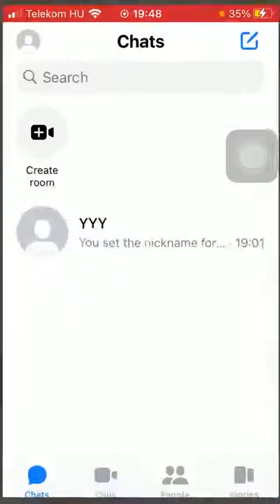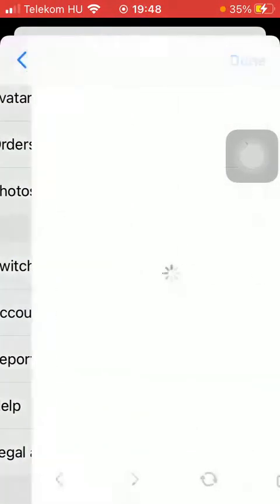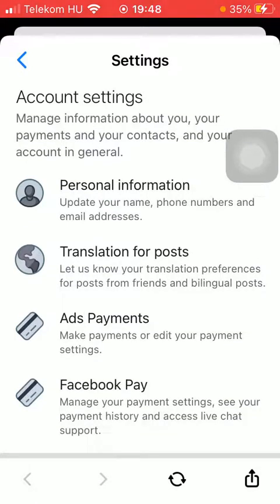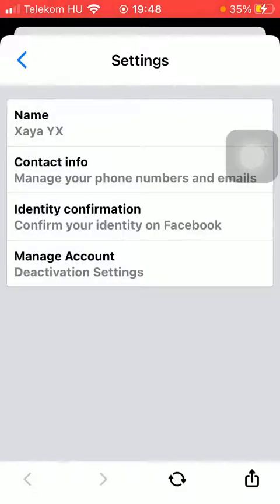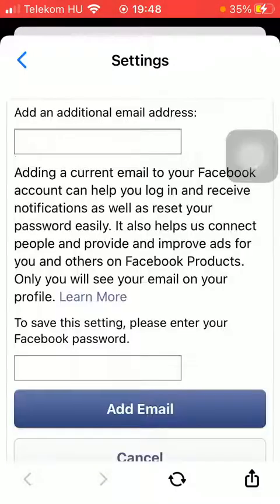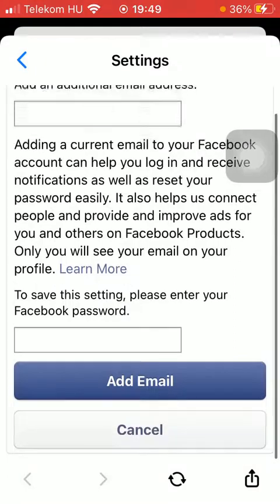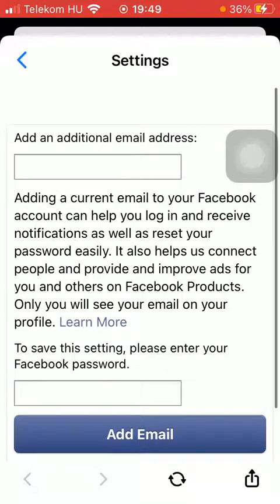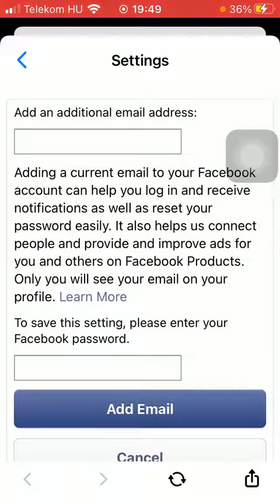How to add your email address to your Messenger account?